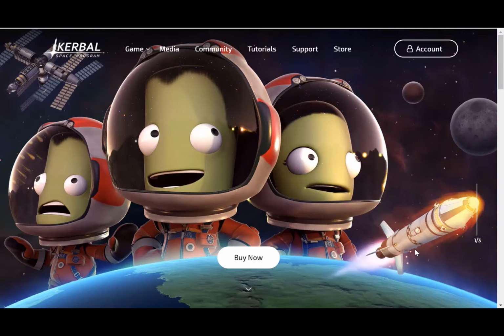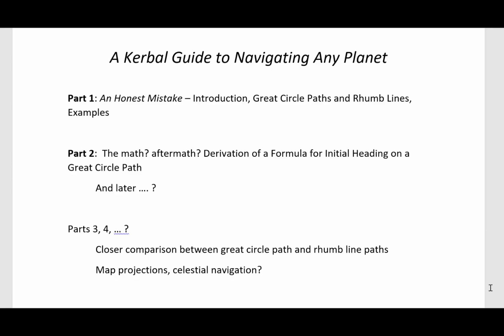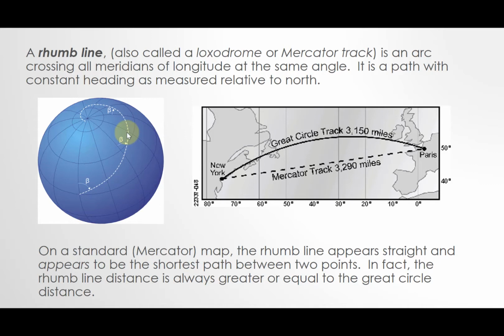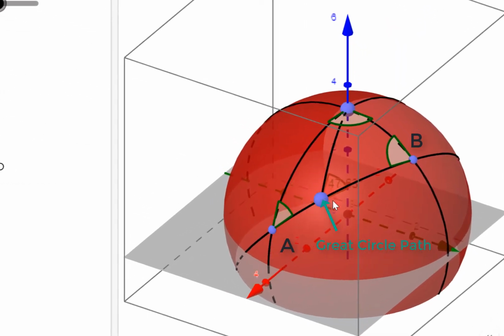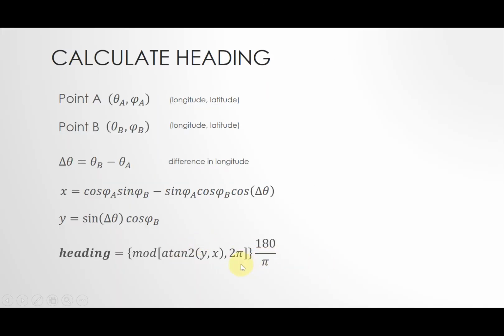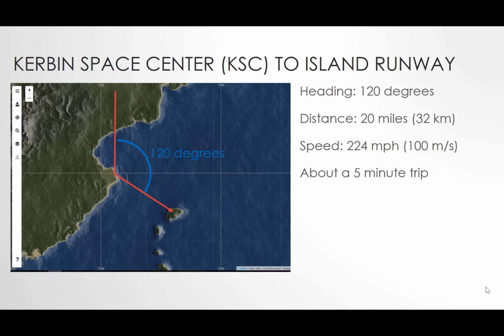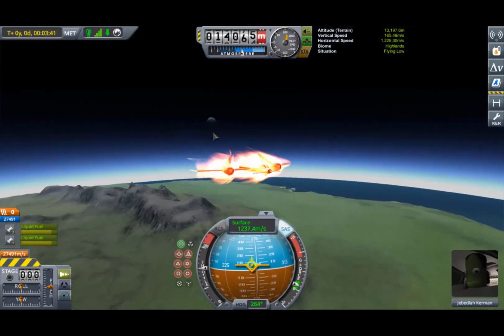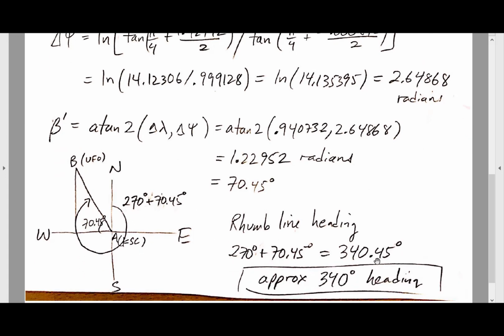A Kerbal Guide to Navigation - Part 1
Introduction to navigation with great circle and rhumb line paths.  Examples on the planet Earth and also on the planet Kerbin in the game Kerbal Space Program.

Part 1 will introduce great circle and rhumb line navigation
Part 2 will be a derivation of the great circle initial heading formula
Parts 3 and on will be comparisons of great circle and rhumb line paths, distances and derivation of the rhumb line heading formula (some day!!)